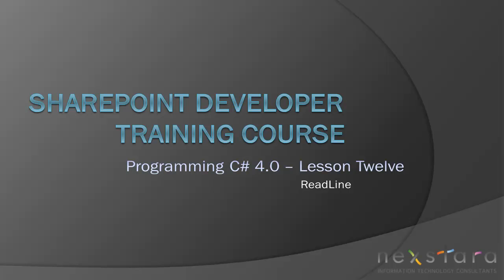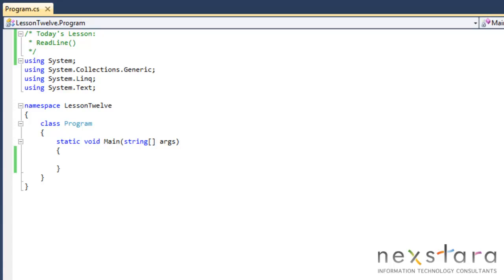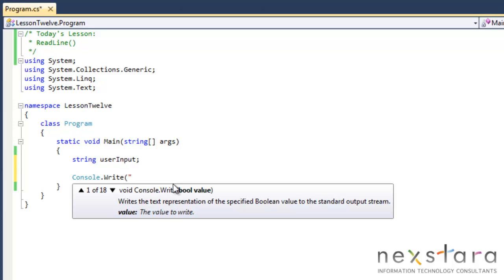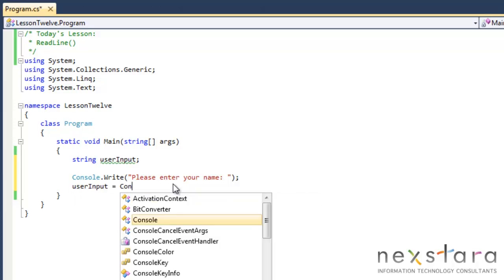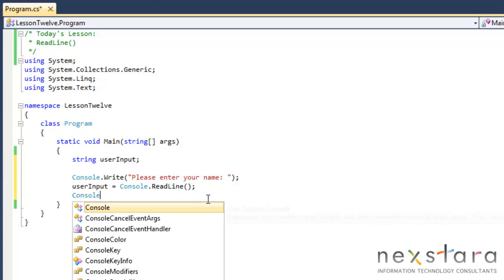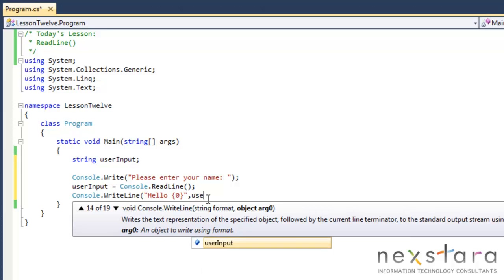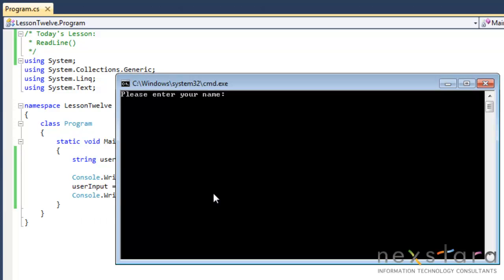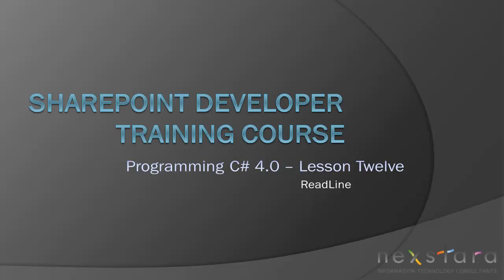SharePoint Developer Training Course - Programming C# 4.0 Lesson Twelve - ReadLine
presents SharePoint Development Training Course: Programming in C# 4.0 - Lesson Twelve - ReadLine.